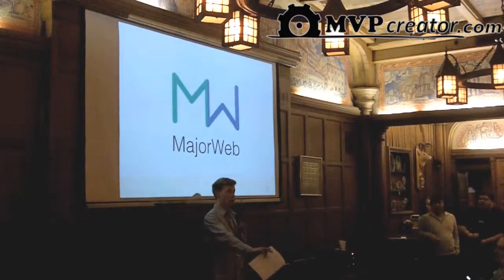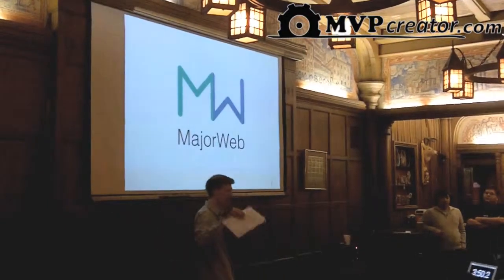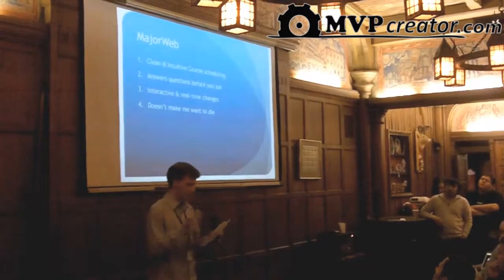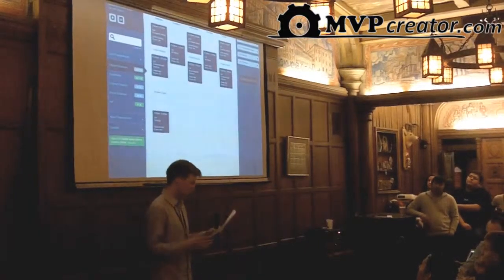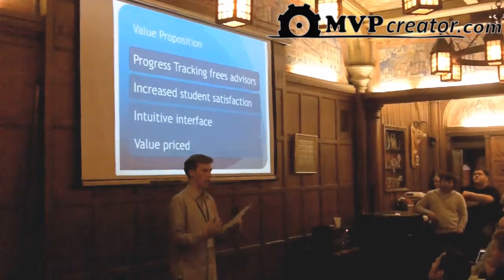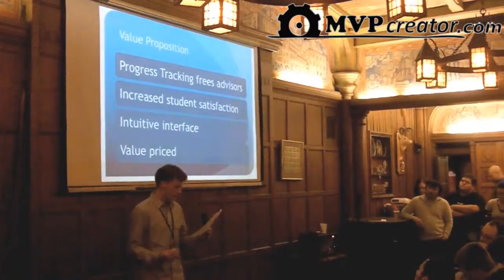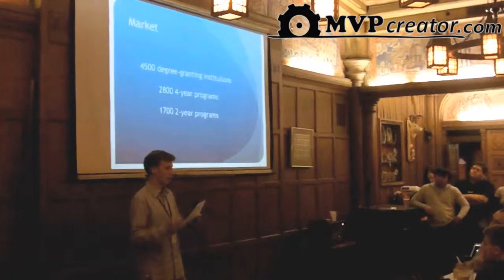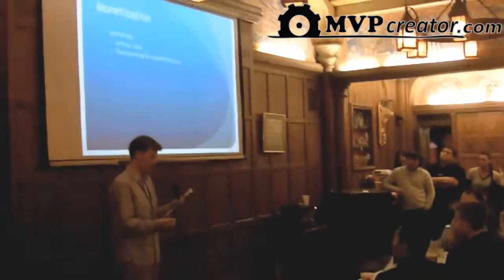MajorWeb - final presentation at Startup Weekend Milwaukee 2013